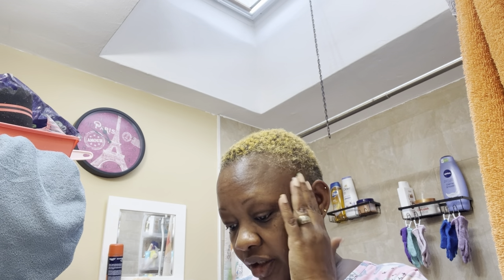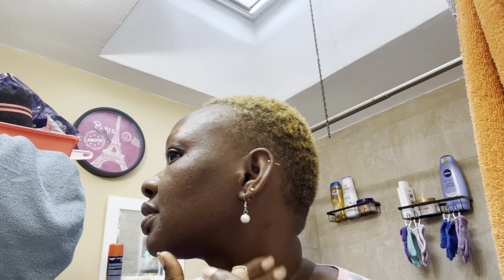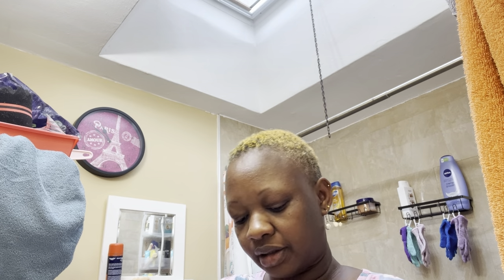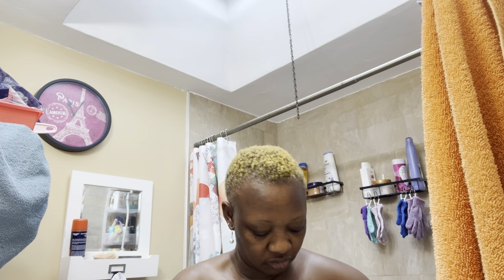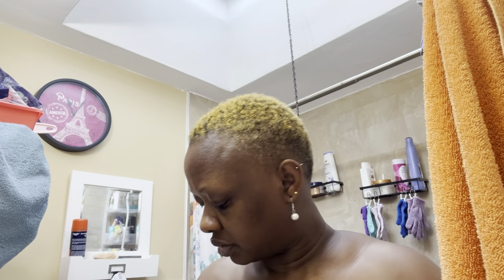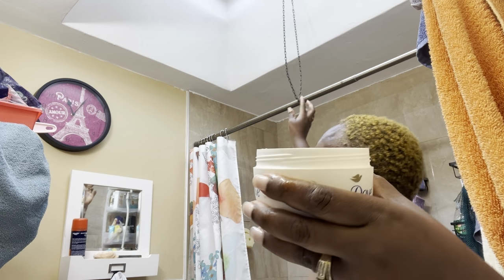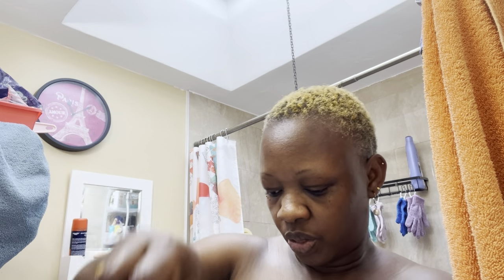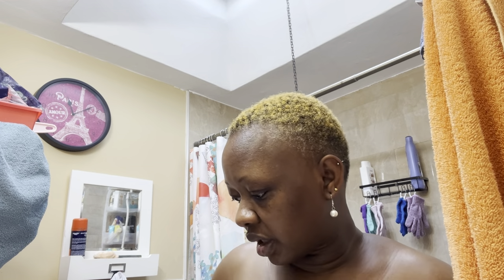GRWM W/ Dove Products and More!!!!!